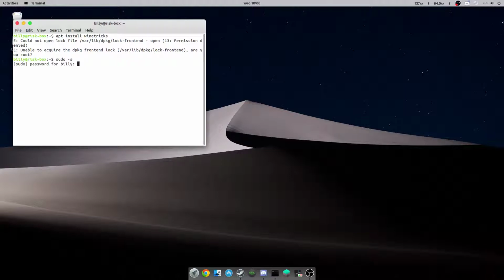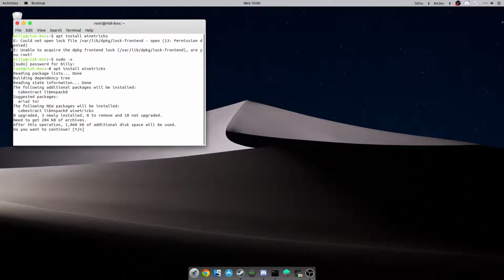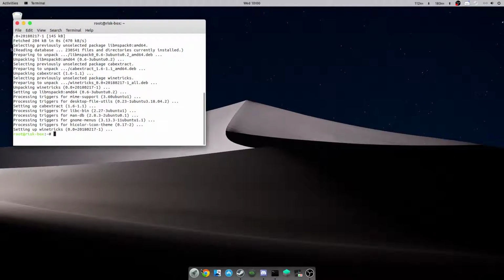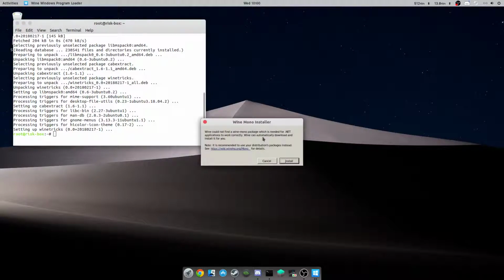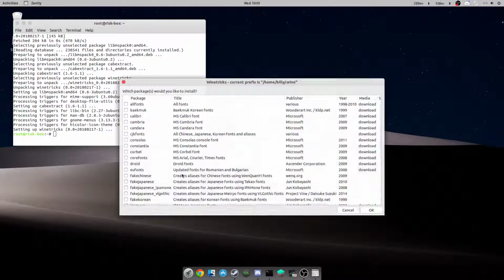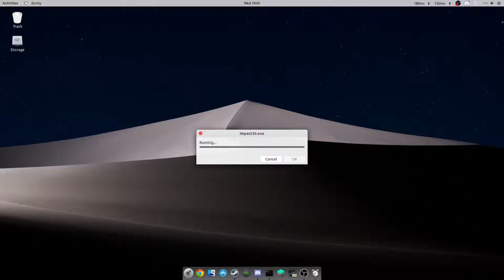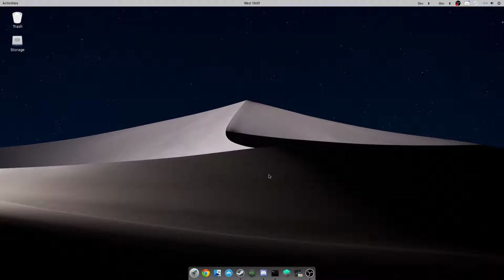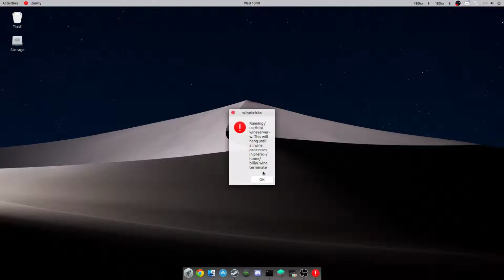How To Install CoreFonts on Linux! For Bethesda Launcher Loading Constantly